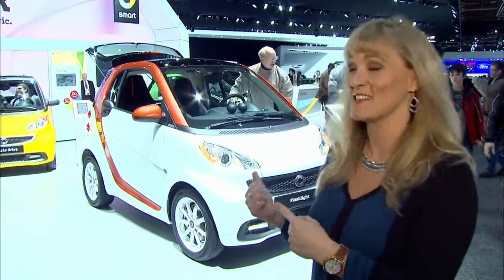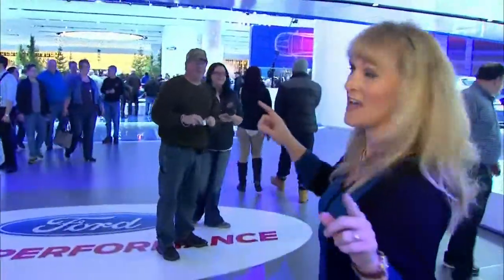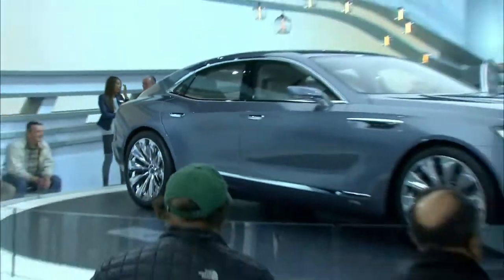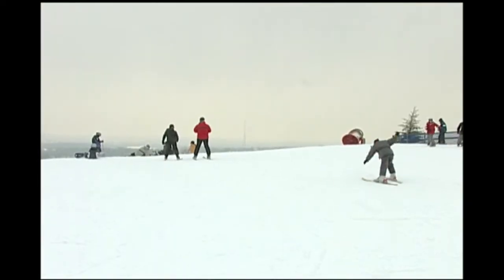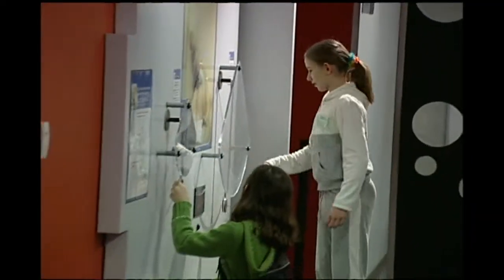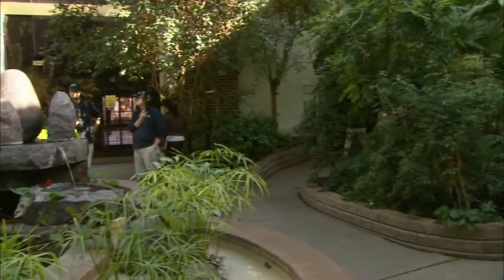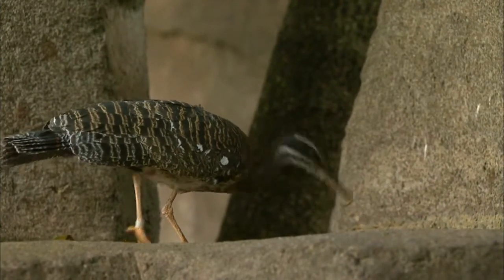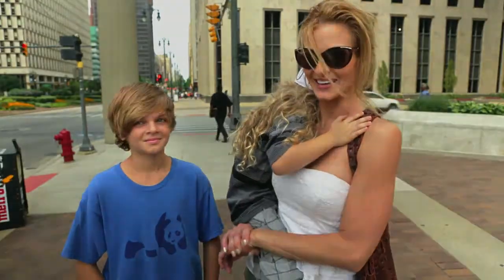Discover the 'D' - Episode 1301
Coming up we get geared up for the largest auto show in the country, show you a ton of fun winter activities to do in the D, and then hey, it’s winter and the zoo is open so we check out the butterflies… stay tuned! Episode 1301.